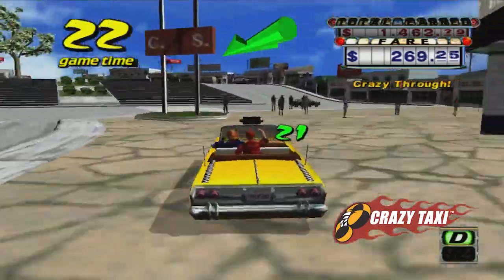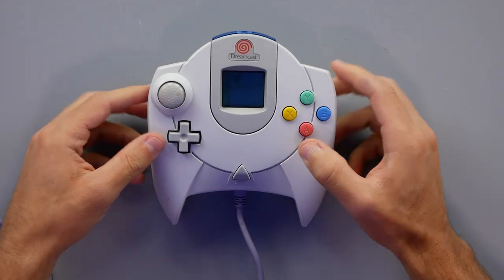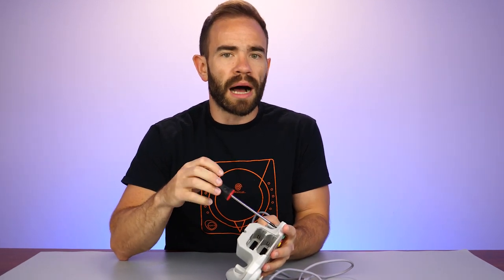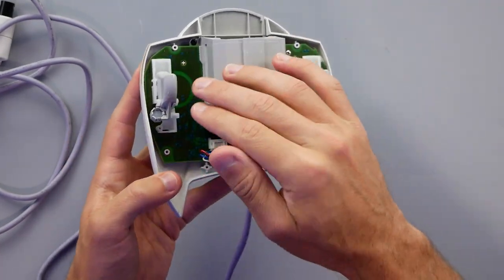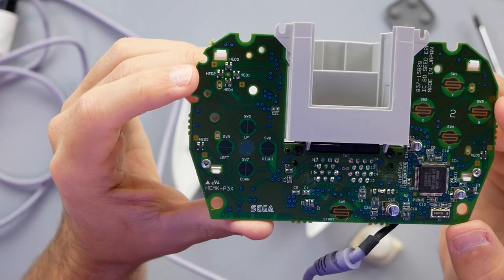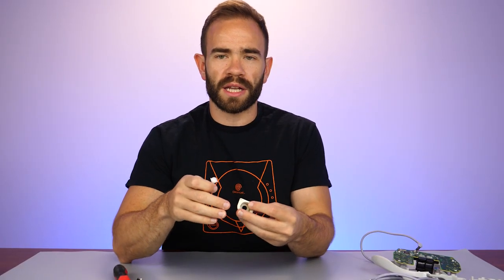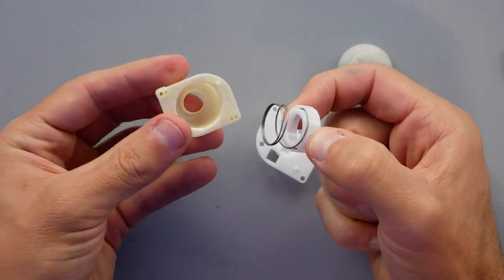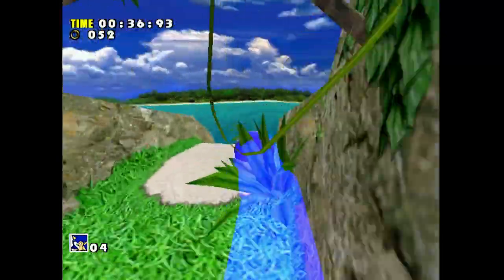How The Sega Dreamcast Solved Joystick Drift 20 Years Ago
The Sega Dreamcast is a system that set a lot of interesting ideas in motion for game consoles with one part being looked into heavily to now solve Joystick drift for different systems like the Nintendo Switch. Today we'll take a look at the Dreamcast controller and why it doesn't drift.

News Wave edited by: @KimerexProjekt